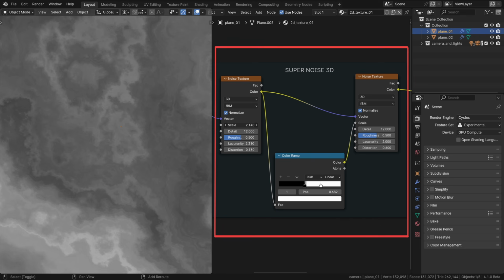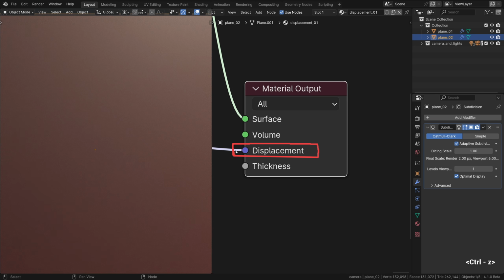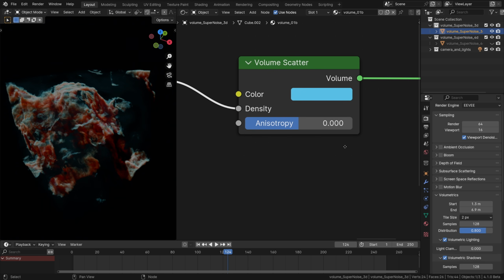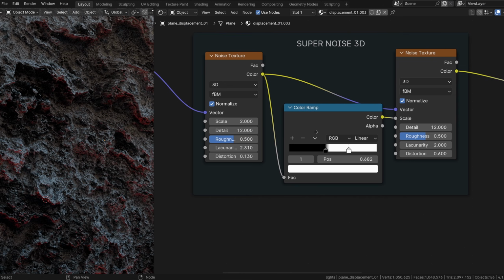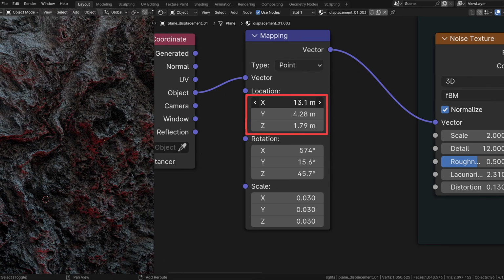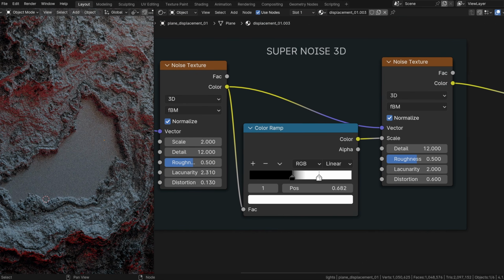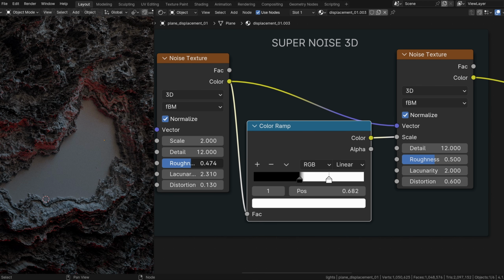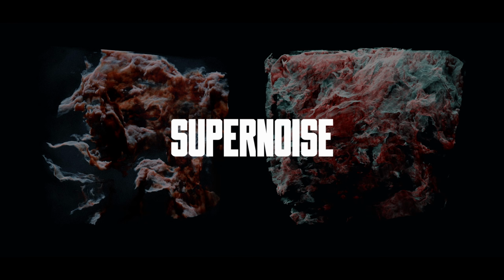SuperNoise: Free 3D Texture for Blender Displacements and Volumes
Download SuperNoise, a free 3D texture node setup based on Blender's default FBM noise, perfect for creating stunning displacements or volumes.